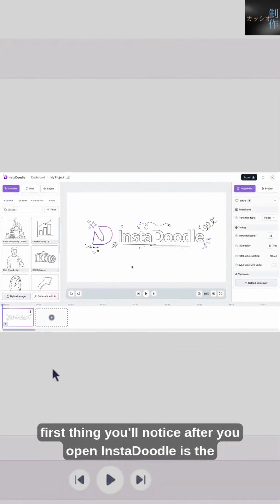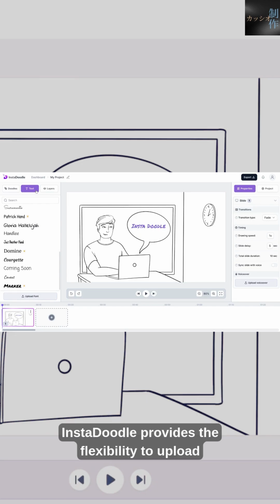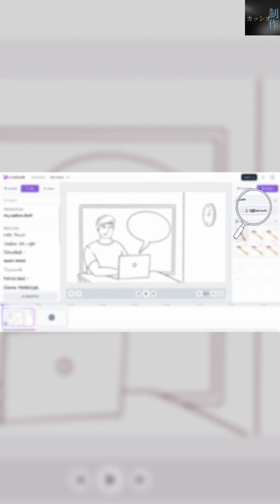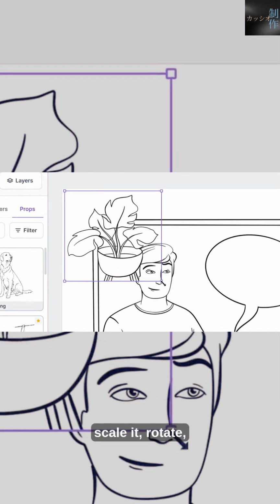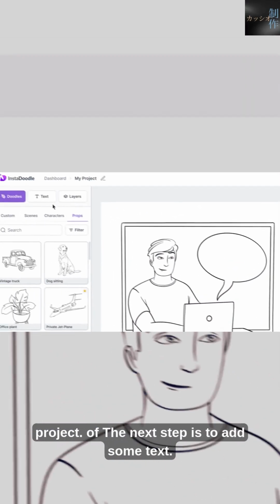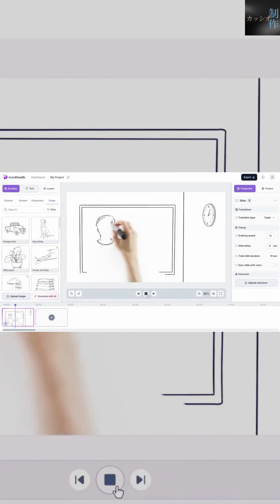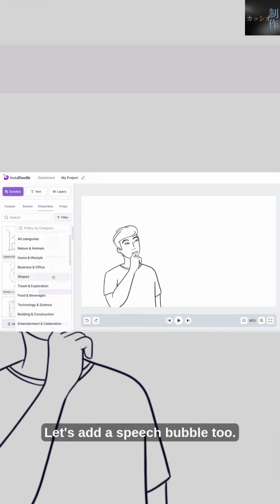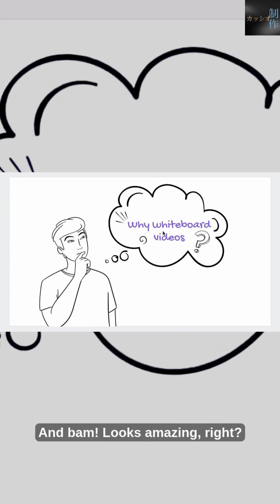Introducing InstaDoodle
Earn Big with InstaDoodle
The #1 AI-Powered Whiteboard Video Tool!
What would you create with this tool?